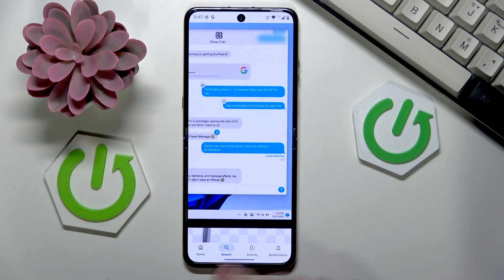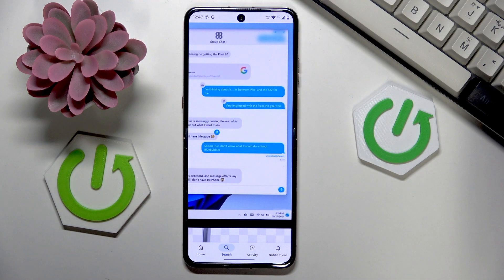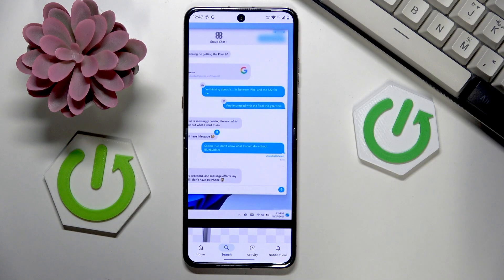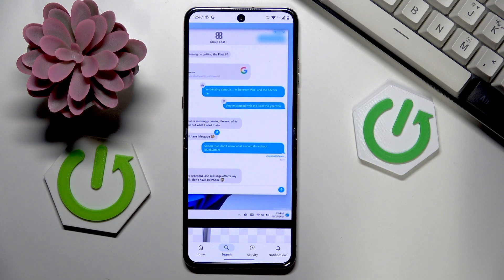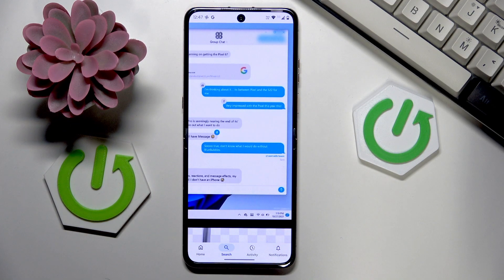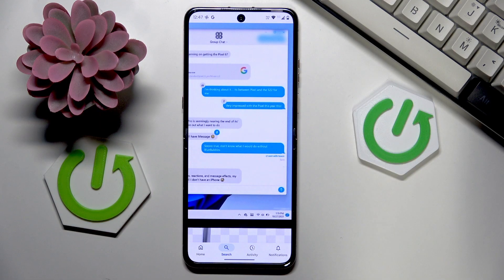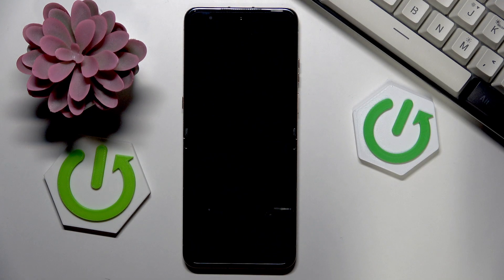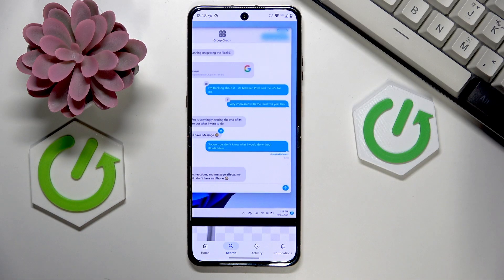What Does Blue Bubble Mean on Text in Android?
If you’ve ever noticed a blue bubble when texting on your Android phone, you might wonder what it means. In this video, we explain the meaning of blue bubbles in Android text messages and how they relate to RCS (Rich Communication Services). You’ll learn how blue bubbles indicate that your message was sent using RCS, which supports advanced features like high-resolution media sharing, read receipts, and more. We also cover the difference between blue and green bubbles, so you can easily understand when your messages are sent as RCS or regular SMS. This guide will help you get the most out of your Android messaging experience and understand the features available on your device.

How to tell if a message is RCS or SMS on Android phone?
What does a blue bubble mean on text messages in Android?
How to enable or disable RCS chat features on Android phone?

0:00 Introduction to blue bubbles on Android
0:08 What does blue bubble mean on Android text messages?
0:22 RCS features explained (media sharing, read receipts)
0:40 Difference between blue and green bubbles
0:54 Summary and closing